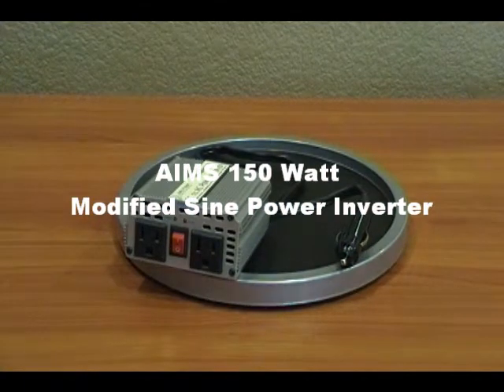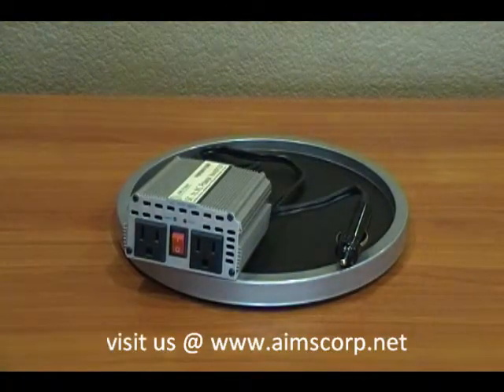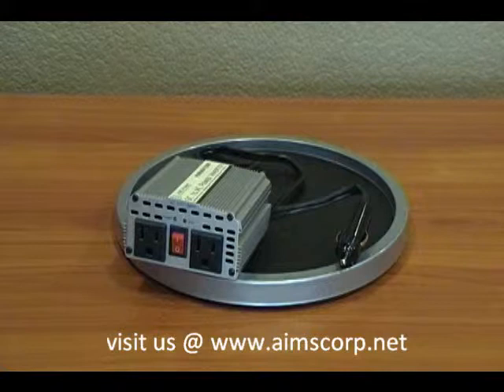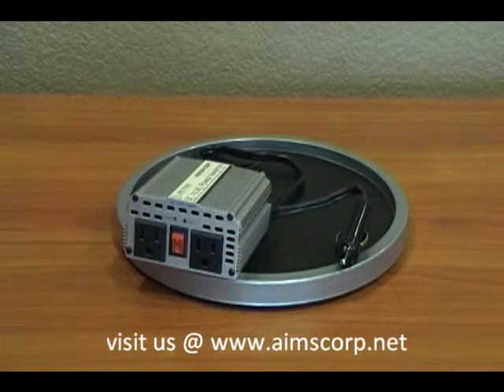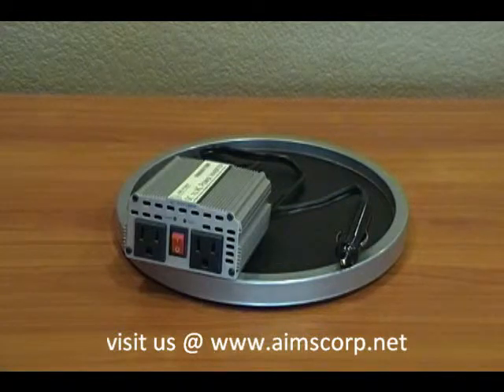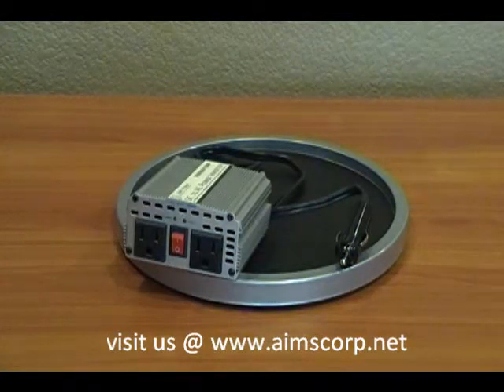150 Watt Power Inverter 12 Volt by AIMS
The AIMS 150 watt power inverter is great for use in the truck, RV, car or boat.  Perfect for powering a laptop or a cell phone.

You can find more information about this inverter and all AIMS Power products
Part# PWRINV150W